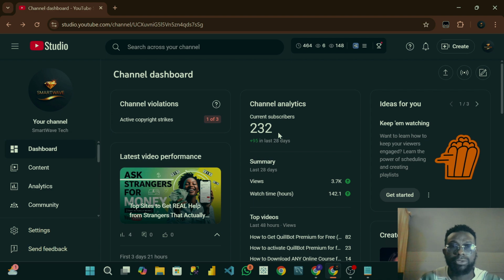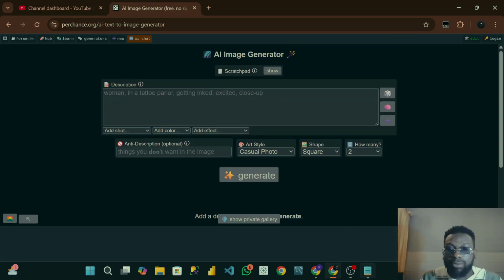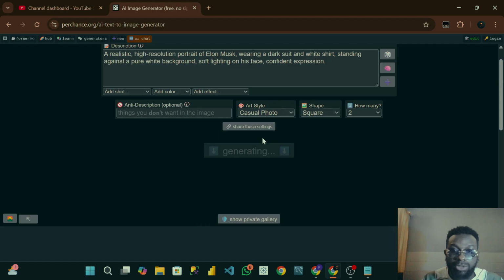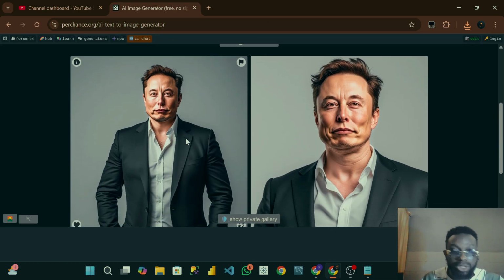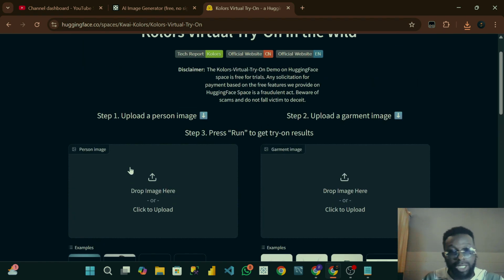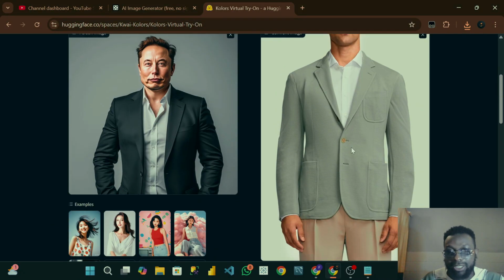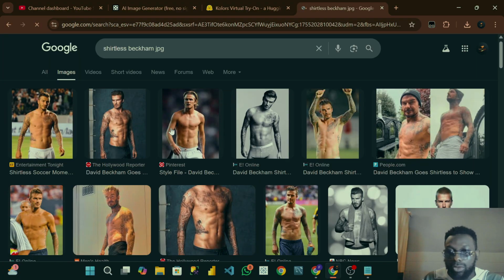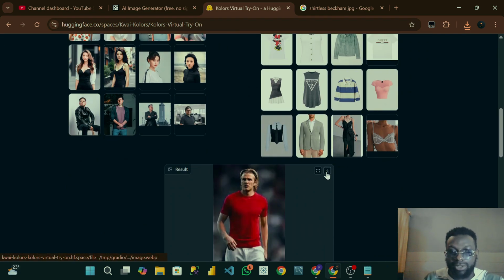I Used AI to Create Stunning Biography Images and Here's How You Can Too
In this video, I’ll show you how to create stunning AI-generated images for your biography books. Whether you’re an author bringing historical figures to life or want professional-quality portraits without hiring an artist, this tutorial will guide you from prompt writing to final image. Perfect for self-published authors, creatives, and storytellers wanting to make their books unforgettable.